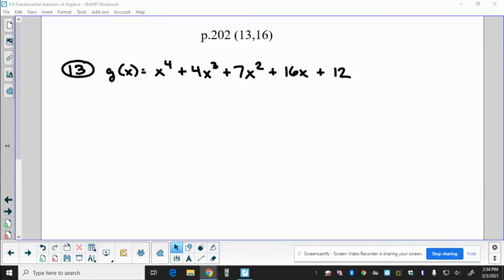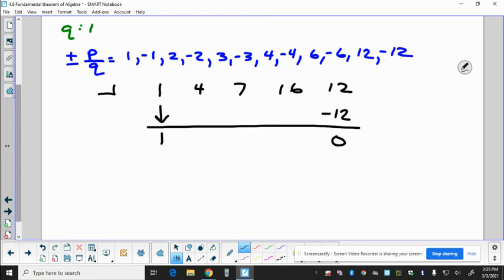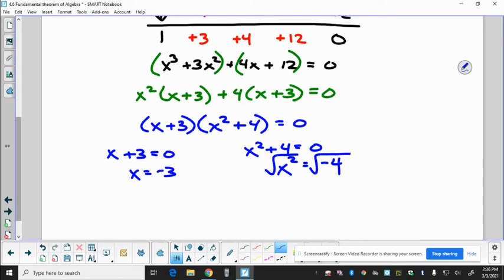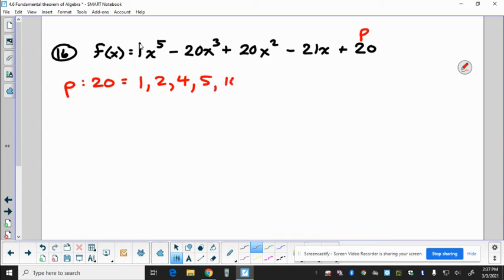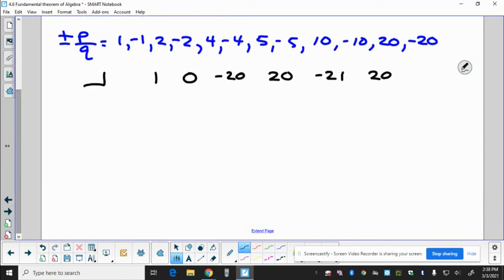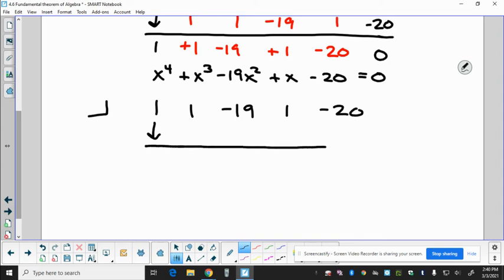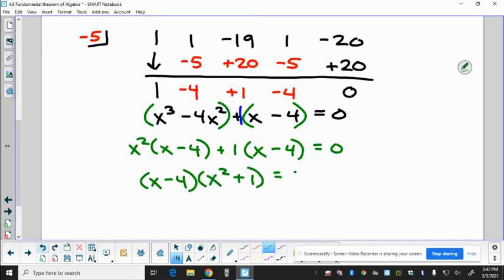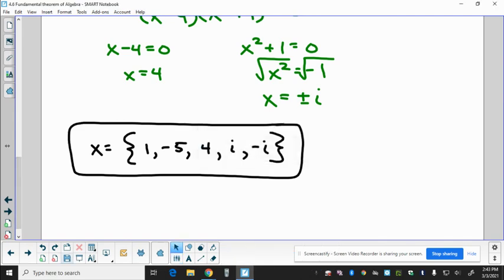4.6: Fundamental theorem of Algebra solutions